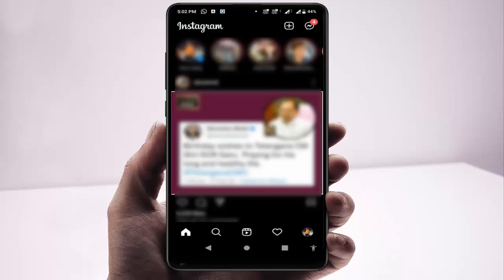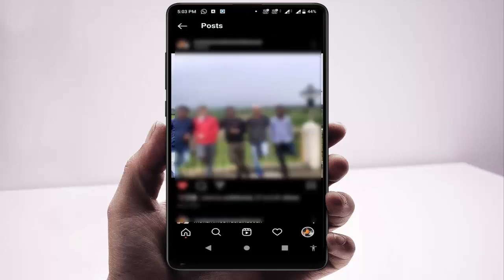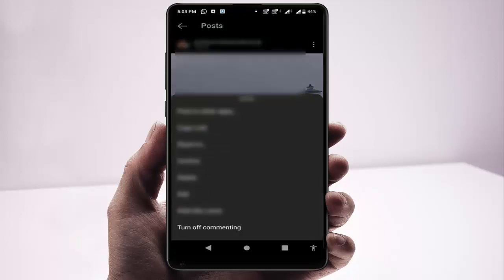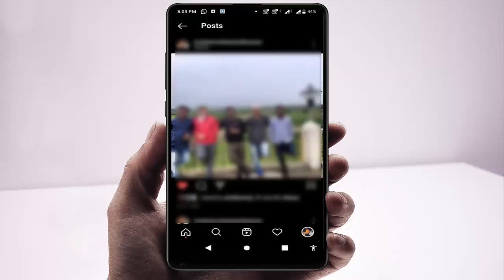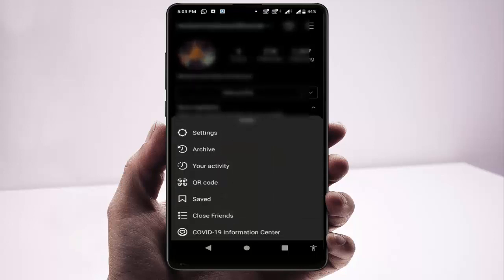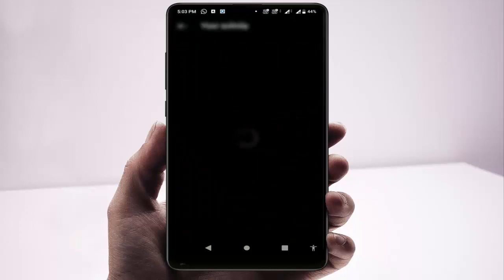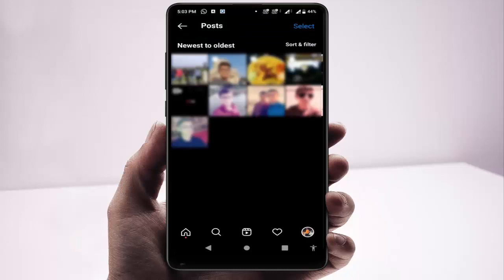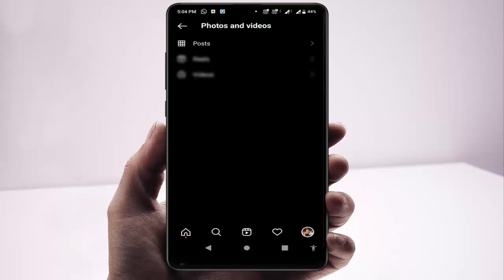How to Delete Multiple Bulk Posts on Instagram in Android Device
How to Delete Multiple (Bulk) Posts on Instagram in Android Device | 2022
On Android How to Delete Multiple (Bulk) Posts on Instagram
How to Remove Multiple Posts from Instagram in Single Tap